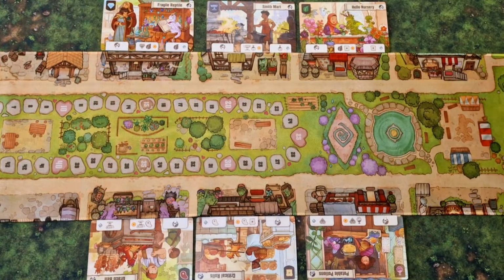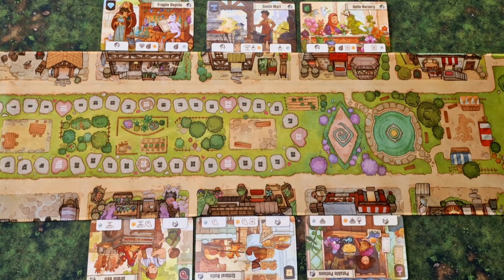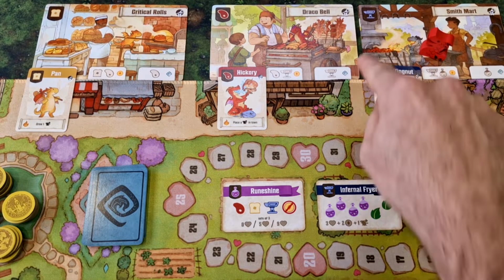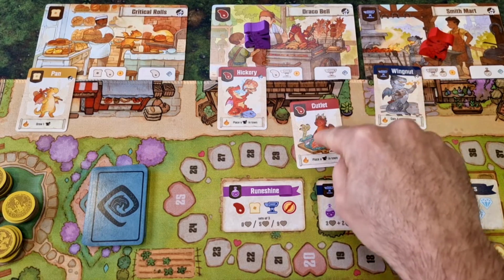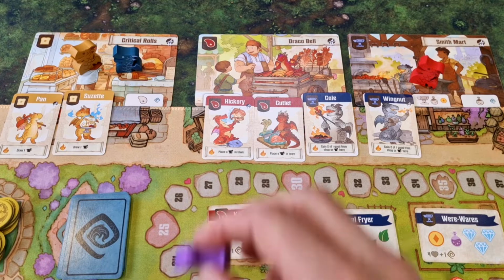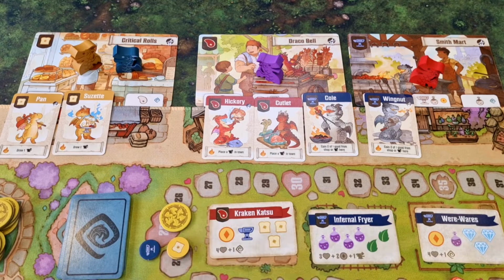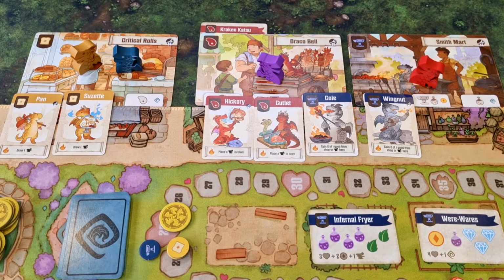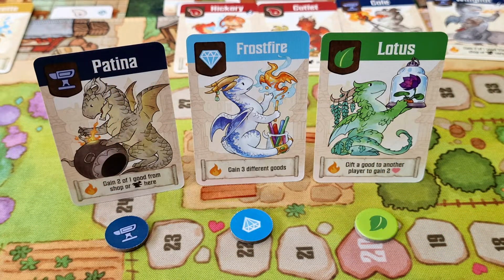Flamecraft Review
Flamecraft is a 1-5 player worker placement where you converse with cute little dragons to gain resources and enchant shops. During the game the town grows and expands whilst you attempt to become the most reputable Flamekeeper in the land!